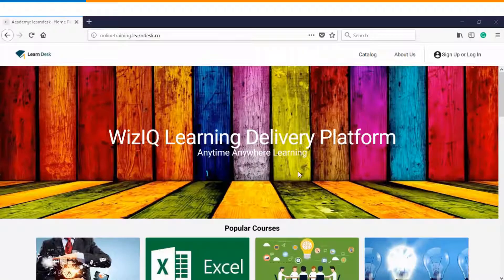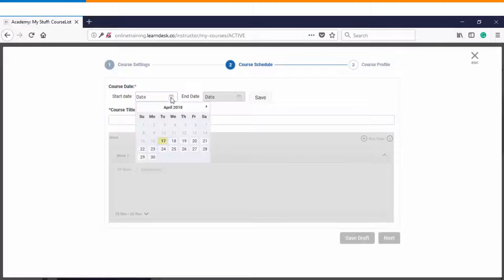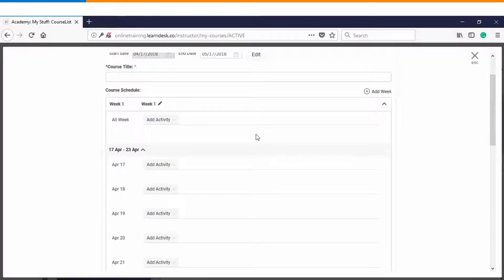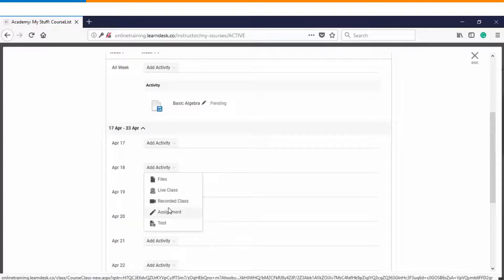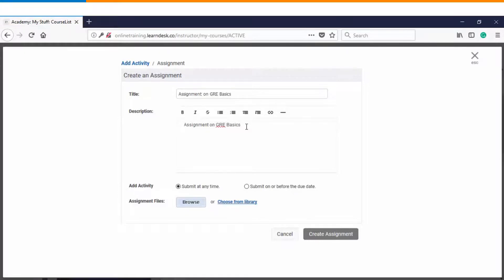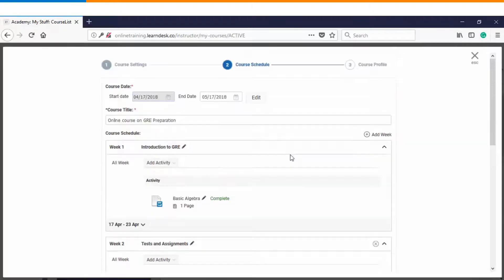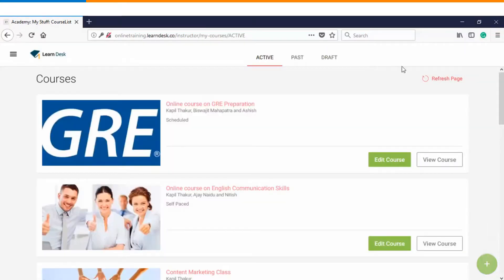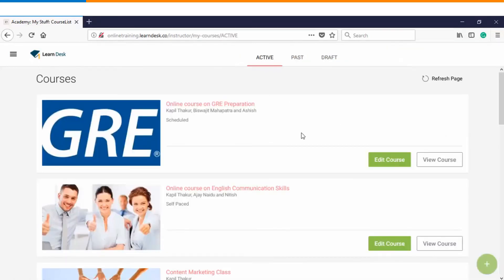Help Guide: How to Create a Scheduled Course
Know how to create a scheduled course in WizIQ.